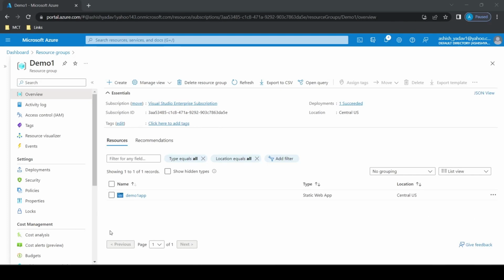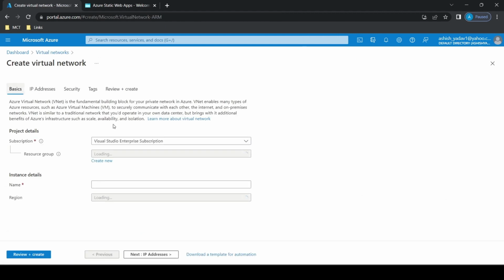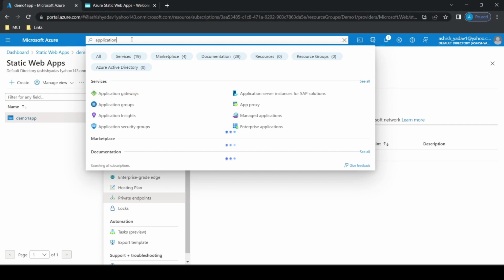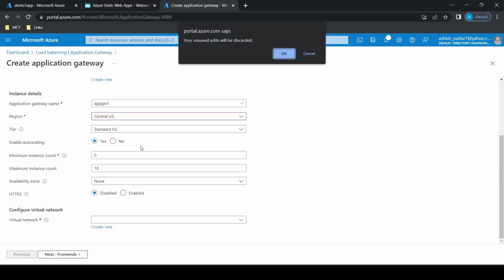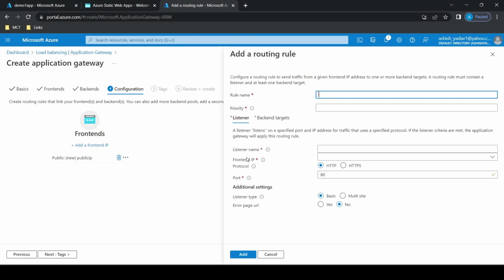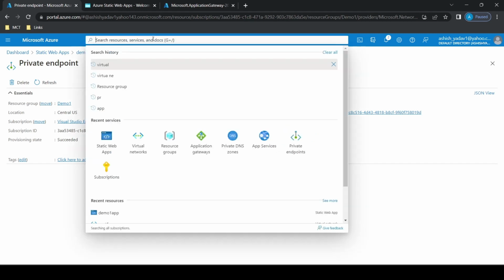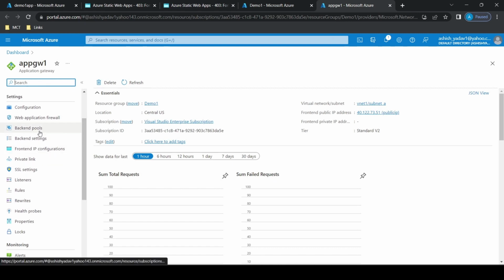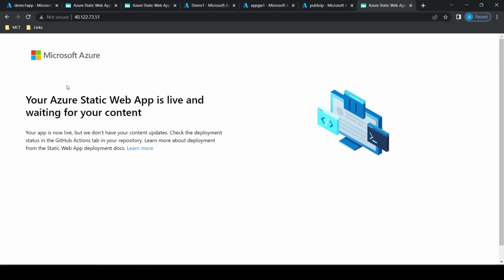Configure Application Gateway with Static web App using Private Endpoints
How to configure Application Gateway with Static web App using Private Endpoints